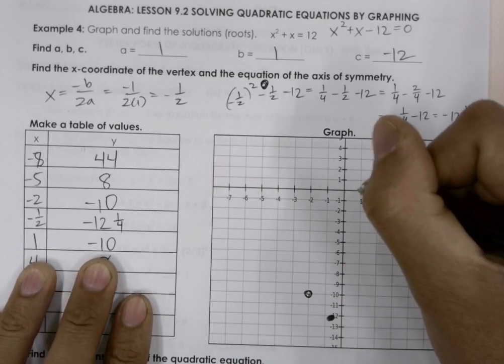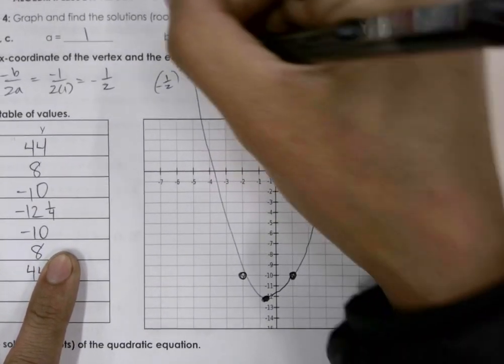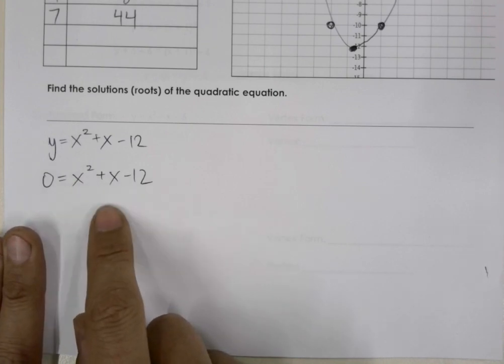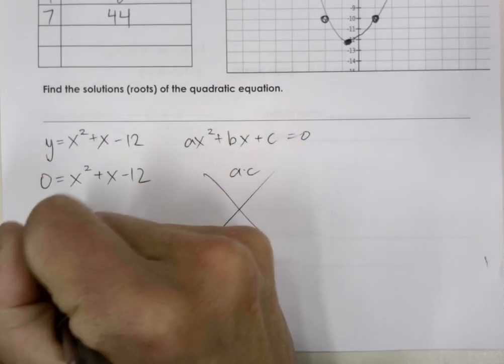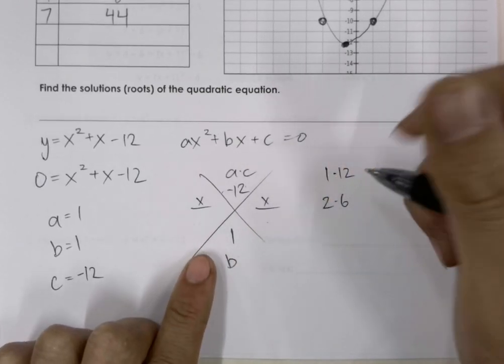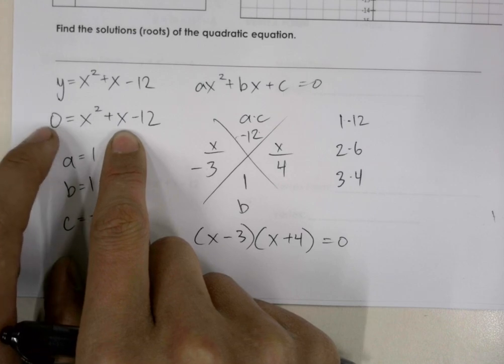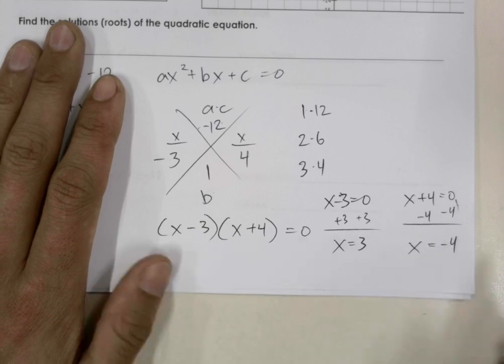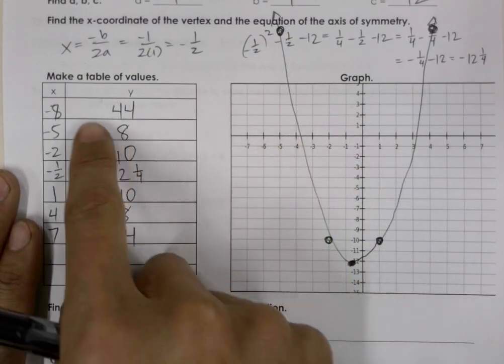9 2 Practice 4